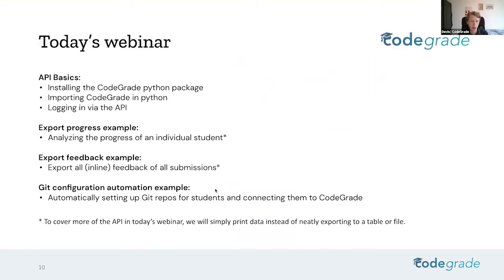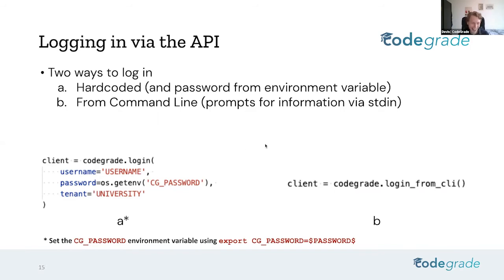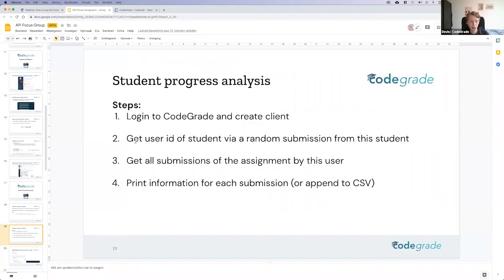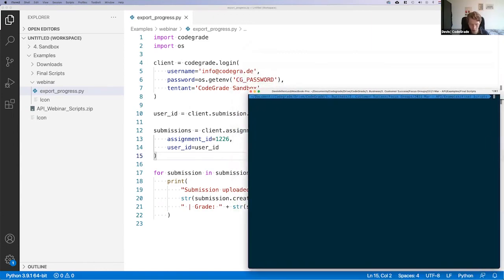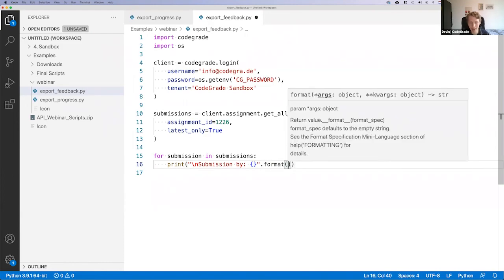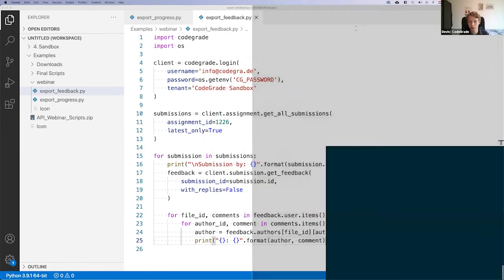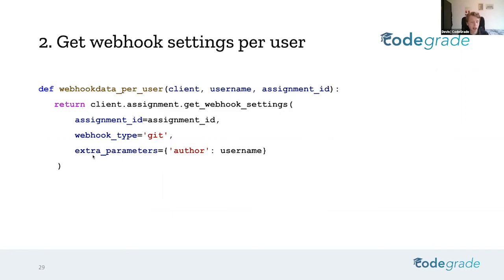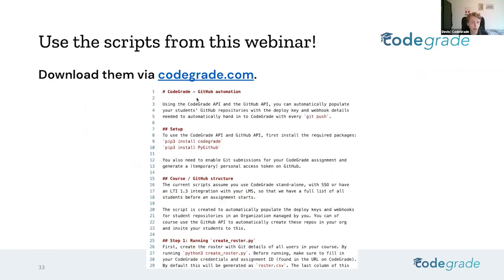CodeGrade Webinar: Using the CodeGrade API (12 March 2021)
CodeGrade Webinar on using the CodeGrade API as part of our monthly focus groups.

By: Devin Hillenius & Thomas Schaper

CodeGrade will give you tools to deliver engaging feedback on code.